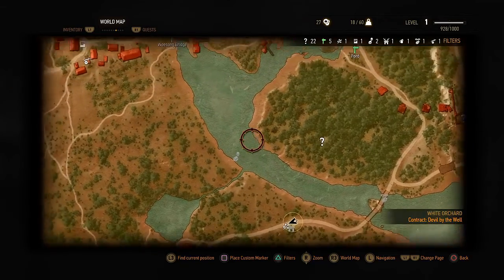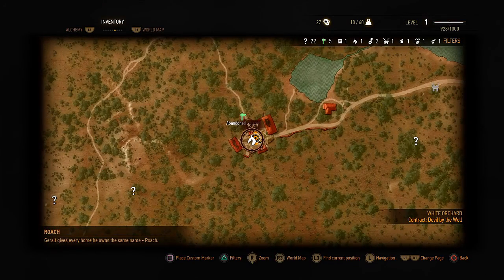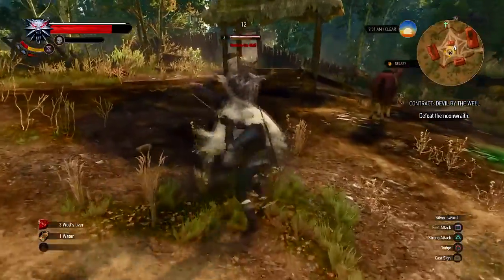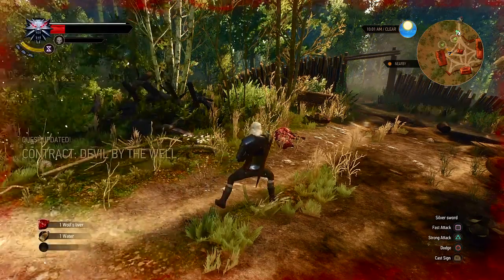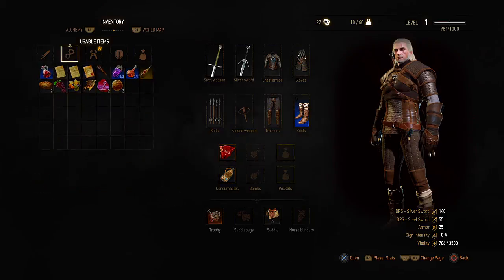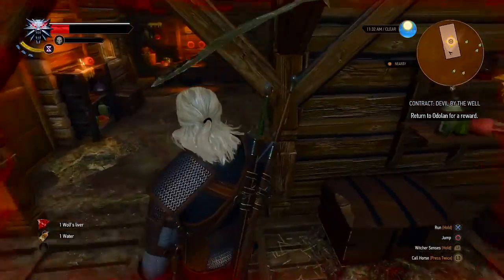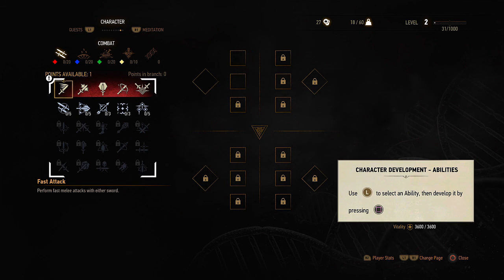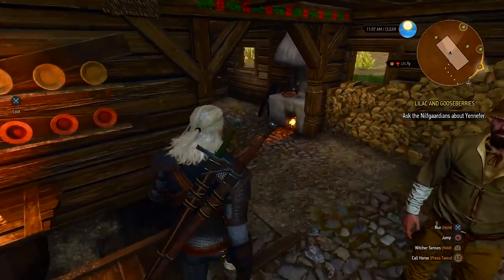Lets Play The Witcher 3 [PS4] P.9 Noonwraith Vanquished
We finally take down the Noonwraith hauntin' the well..ENJOY!